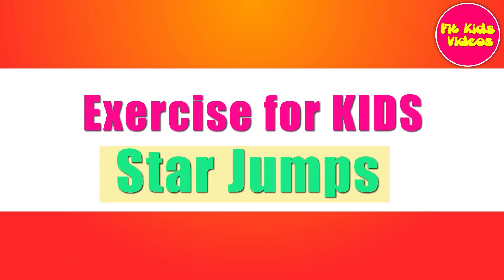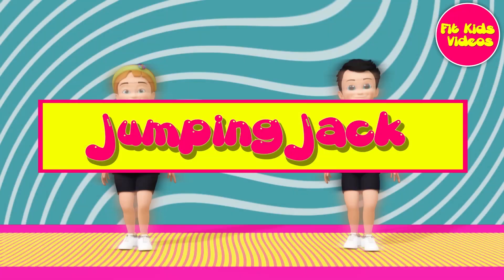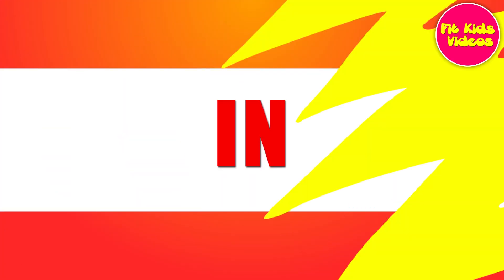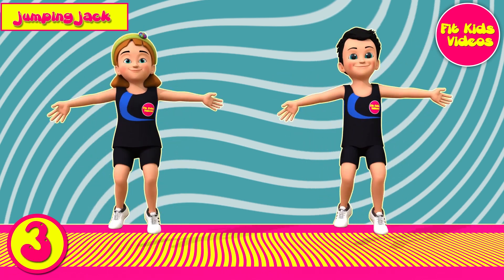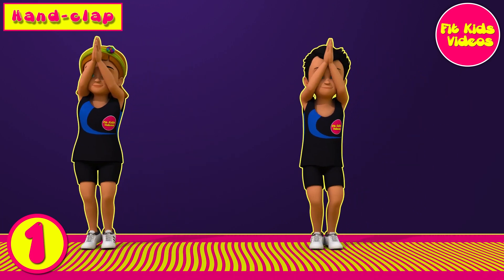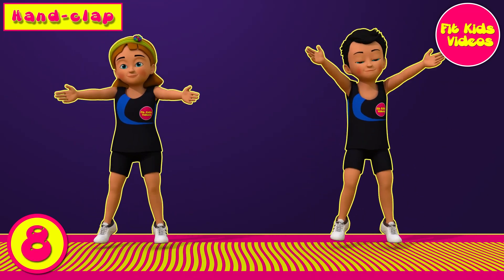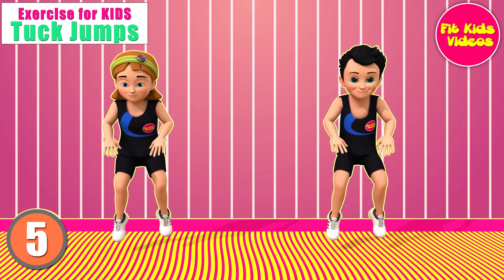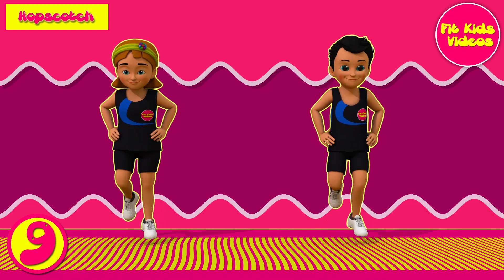Easy Jumping Exercises | Fit Kids videos